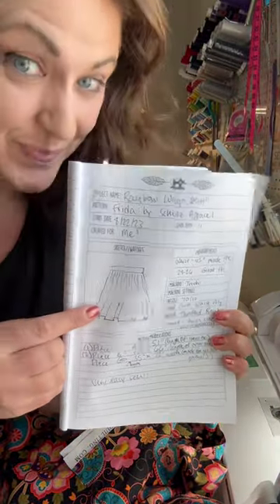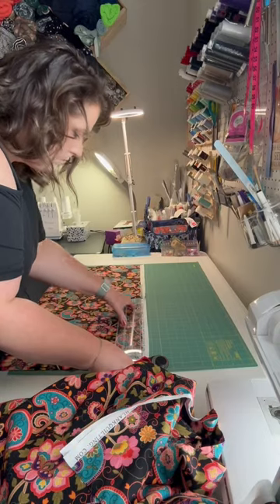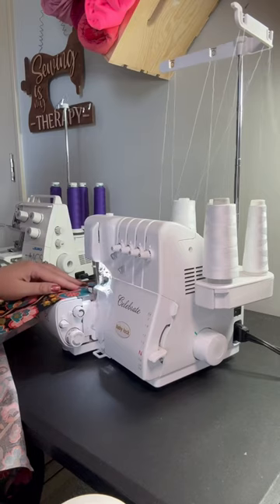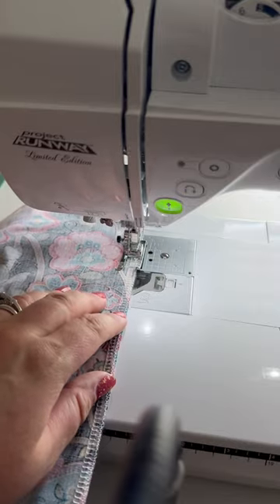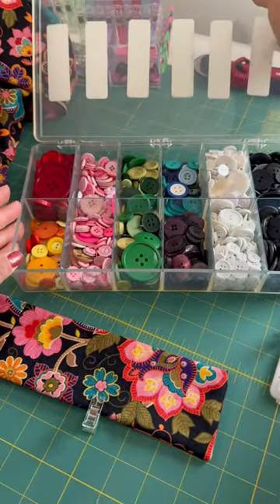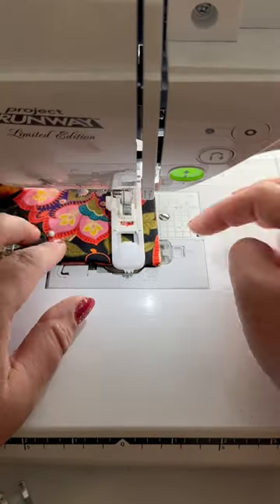My Skirt Era is NOW. 🧵✂️🪡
Happily planted in my skirt era and I continue to be obsessed with the Frida pattern by @Schultzapparel 🤗 This paisley print was calling out to me to be a skirt and I love how it turned out!